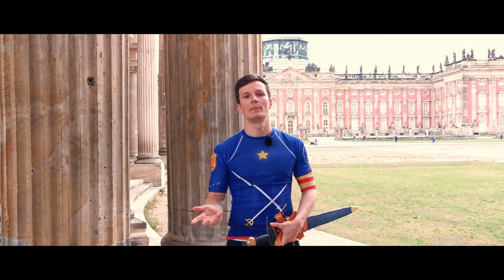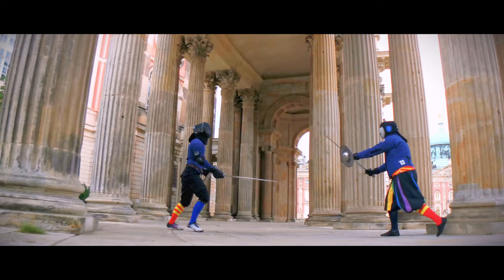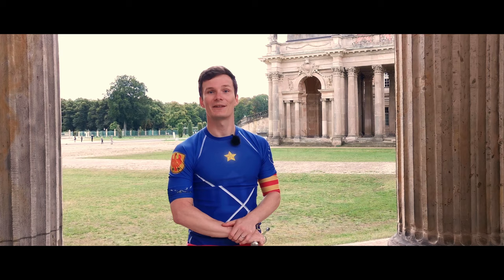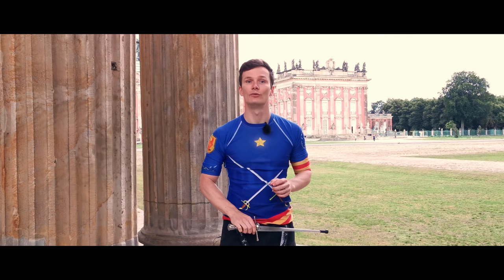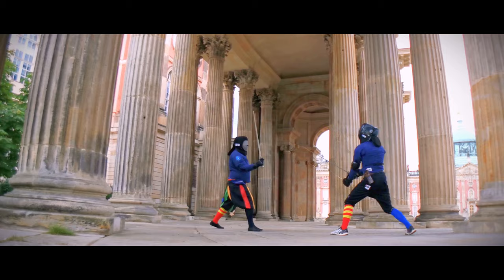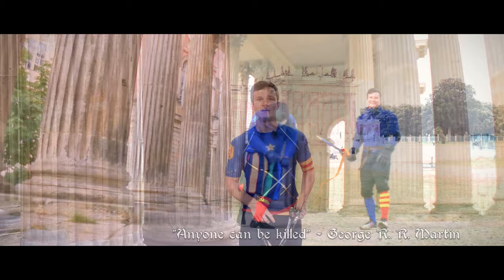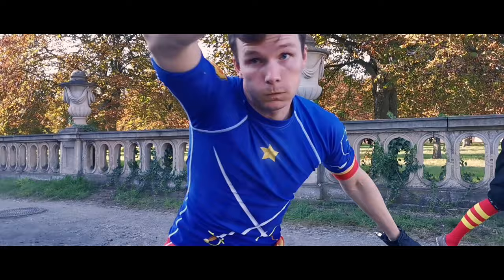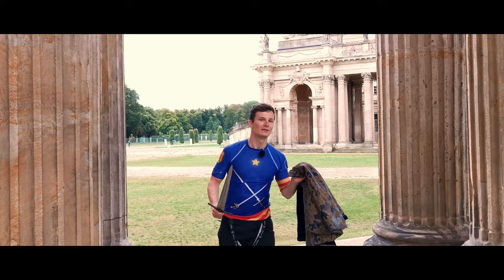BEST Medieval Offhand-Weapon for Self-Defense?! My Top 3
What is the BEST medieval offhand weapon for self-defense? Assuming that swords were one of the best sidearms in the middle ages what would be the best offhand weapon in a self defense situation? Here I present to you my completely subjective and biased opinion as a longtime practitioner and instructor of historical european martial arts (HEMA) / historical fencing / historical sword fighting. ;)

This video is inspired by Skallagrim's "The Best Off-Hand Weapon? (Duellist / Adventurer Equipment)".

I felt you either go full mode everyday convenience or you would just take a nice, solid shield.

00:00 Intro & Rules
01:19 3rd Place
03:36 2nd Place
05:40 Honorable Mentions
07:38 1st Place

What sources do I recommend to start with:
Single Sword? Giovanni dall'Agocchie.
Sword and Bucker? Antonio Manciolino.
Sword and Dagger? Giovanni dall'Agocchie.
Sword and Cape / Cloak? Giovanni dall'Agocchie.

Two Swords? Learn the other stuff first ;-) But then Achille Marozzo and Antonio Manciolino have a section on dual wielding in a duel. For self-defense (one vs. many) Godhino is a nice choice.

Song Title: The Old Tower Inn